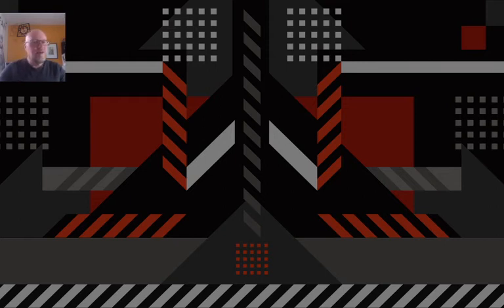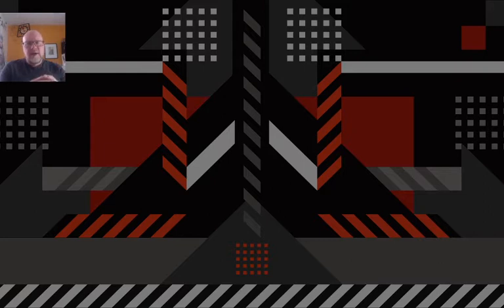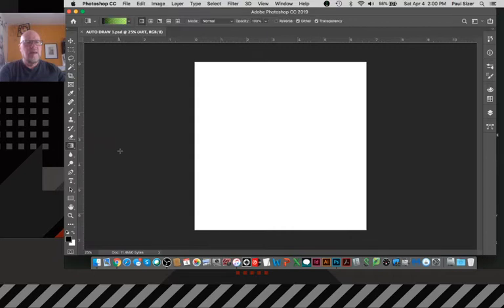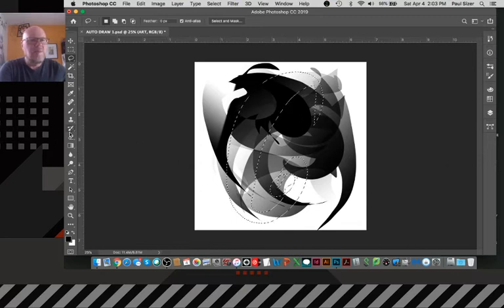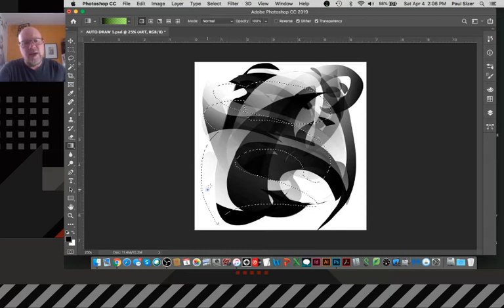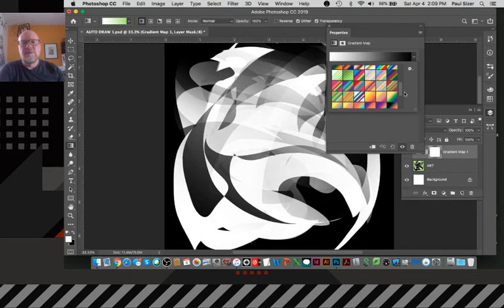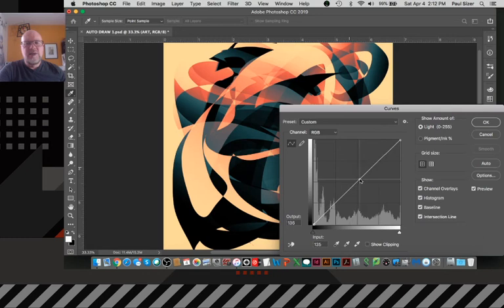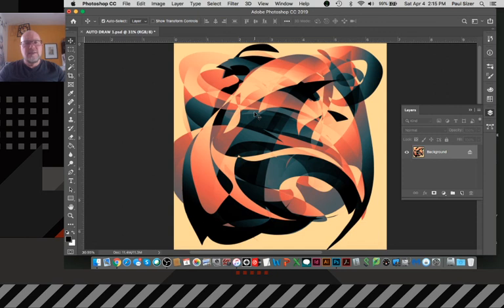Paul Sizer Automatic Drawing Exercise #1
"Automatic Drawing" is an exercise used by artists to relax the mind and connect with a more intuitive way of mark making. I've started using automatic drawing as a way of warming up for my illustration and design work, and I've found a range of variations on this exercise that includes both analog and digital approaches that allow me to connect with more reactive and responsive composition.
In this video, I'm using PhotoShop, and working with the lasso selection tool, the gradient fill tool, and gradient mapping for my coloring to make a composition that is completely unplanned and is all the better for it. The loose and intuitive approach is limited to a finite, short session (about 15 minutes usually), as this is meant only to be a warm up, and is less about making a final composition, although I think documenting them is a good inspiration for taking them to some level of  pubic completion.
I'll be posting other approaches and techniques to this exercise as I come across them myself. Enjoy, and ask questions in the comments if you like!